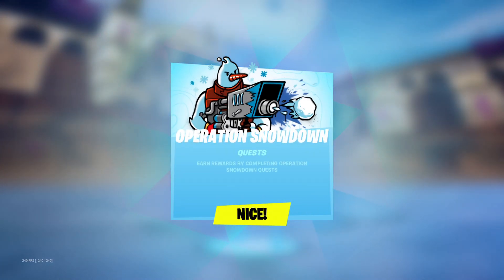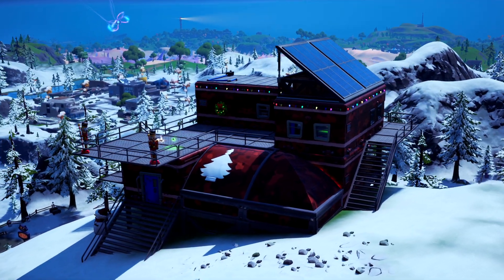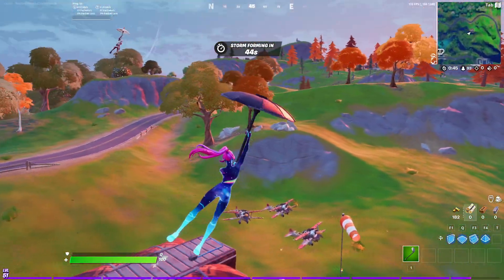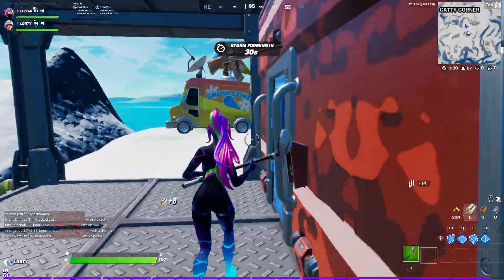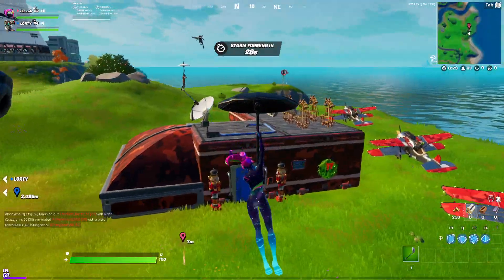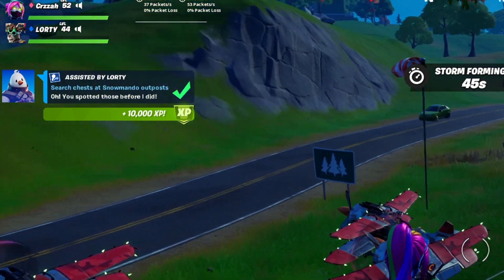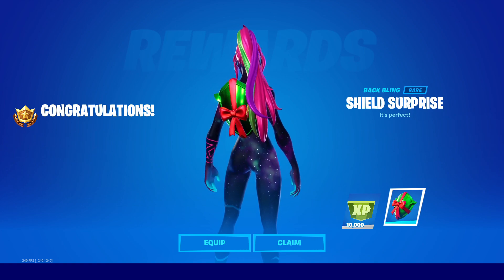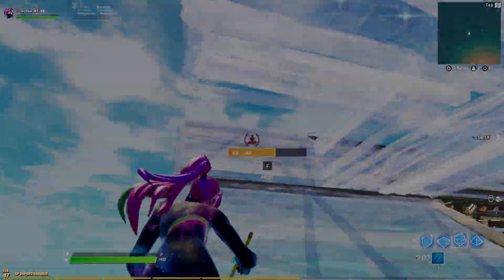"SEARCH CHESTS AT SNOWMANDO OUTPOSTS" (Operation Snowdown Challenges) | Fortnite Battle Royale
A secret challenge was revealed for the Operation Snowdown Challenges in Fortnite Battle Royale! Today's video will show you how to complete the challenge "Search Chests at Snowmando Outposts" and receive 10,000XP and the Shield Surprise Backbling! Enjoy!

15k up next...

*** if you see this, comment CrzzahSquad ***